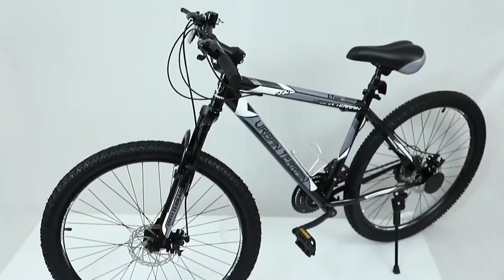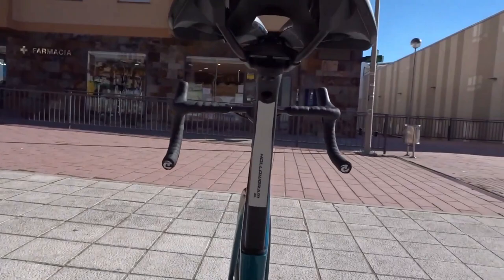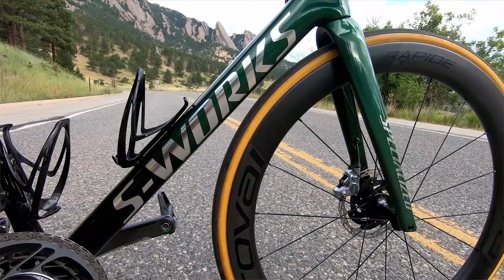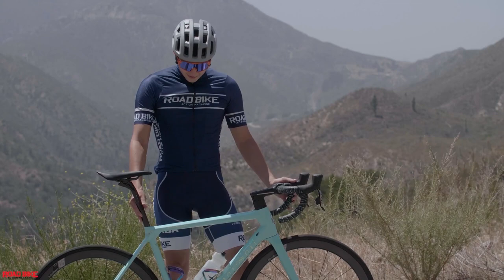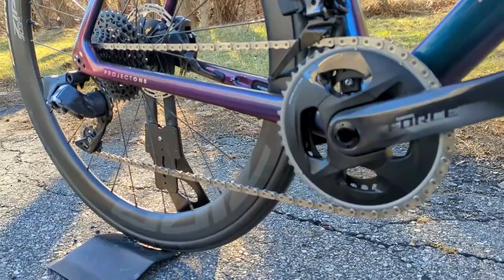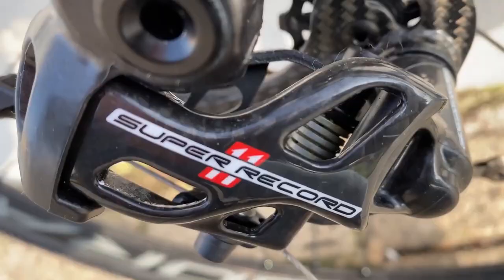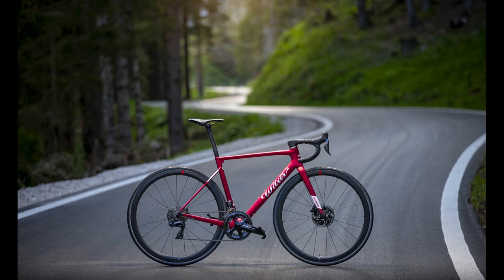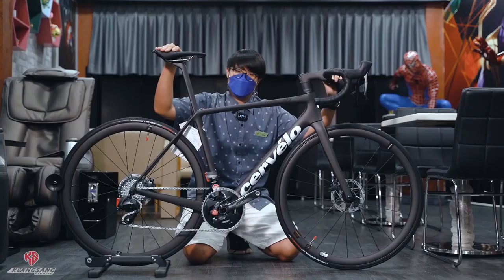The best Lightweight bikes! Technology of the highest level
The best lightweight bikes!

Well, lightweight bikes may seem antiquated in light of the current trend toward aerodynamics. Nonetheless, there are several compelling arguments in favor of choosing a lightweight bike for your next ride, don't you agree with us?. With the UCI set on a minimum weight limit of 6.8kg, the best lightweight bikes today are more pleasurable to ride, cheaper to acquire, and faster on flatter terrain than ever before. We have handpicked the best for you, here at CYCLING NEWS LIVE, without any delay let's get started!

1. cannondale SuperSix Evo Hi-Mod Dura-Ace Di2 Disc

Price: $10,360

The Cannondale SuperSix has long been regarded as one of the greatest road bikes for climbing, thanks to its legendary combination of low weight and huge stiffness, but its round-tubed design was getting a little old.

The most recent SuperSix included a major design makeover, including truncated aerofoil tubing, a streamlined integrated cockpit, and system-designed wheels. The SuperSix retains superb pedaling efficiency, lightweight, and razor-sharp handling, but reduced seat stays improve comfort and hydraulic disc brakes improve braking control and tire clearance.

The Cannondale SuperSix is now arguably more of an all-arounder than a true climbing bike, sitting a few hundred grams over the UCI weight limit, although the aerodynamic advantages will likely outweigh this on less steep climbs.

Those who prefer Shimano can buy the EF Education team colorway with its wavey pink and blue checkered theme, although Cannondale does not appear to include a power meter with the Dura-Ace DI2 bike. Fans of SRAM will be pleased to know that the Red eTap AXS-equipped SuperSix EVO Hi-MOD includes a power meter.

2. giant TCR Advanced SL 0

Price: $9,375

Top-tier road racer TCR Advanced SL 0. Stats and riding experience suggest it has caught up to, if not beyond, the competition.

The S-Works Tarmac, Cannondale SuperSix EVO, and Trek Emonda cost the same as the TCR Advanced SL 0.

Due to several issues, the TCR Advanced SL 0 scored poorly. The ISP's drawbacks exceed its benefits, and the lack of a Dura-Ace construction will deter riders.

If you're continually chasing the last watt, there will always be a faster, lighter, and better bike. The Giant TCR is a top-tier bike that perfectly balances weight, aerodynamics, and efficiency.

3. S-Works Specialized SL7 Tarmac

look 795 BLADE RS
FELT AR FRD
strada TEAM WITH 3T
CIPOLLINI RB1K

- sworks tarmac SL7 – Sram Red eTap AXS
- cervelo s5 shimano Dura Ace DI2
- ridley noah Fast Disc Shimano Ultegra Di2 2x12 sp
- colnago C68 Road campagnolo Super Record EPS
- wilier O SLR Campagnolo Super Record EPS Disc 2x12
- cube Litening C:68x SLT 2022 Shimano Dura Ace Di2
- merida Reacto Disc Shimao Dura Ace Di2

About Cycling News Live
🎥 Videos about Cycling, News, Stories, Crashes, Victories and many more
🎨 Written, voiced and produced by Cycling News Live